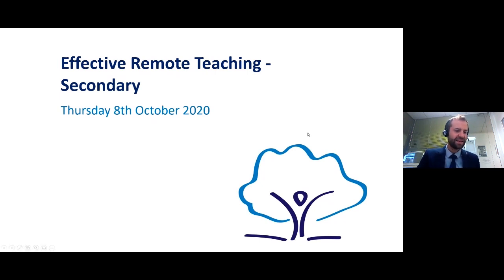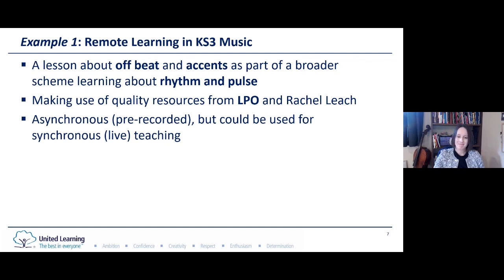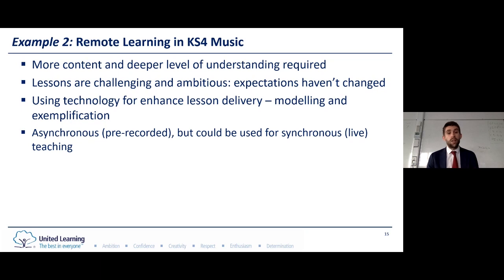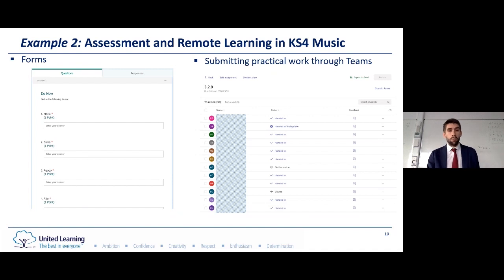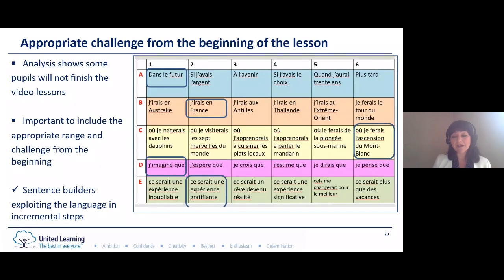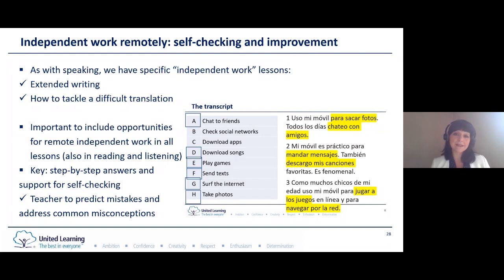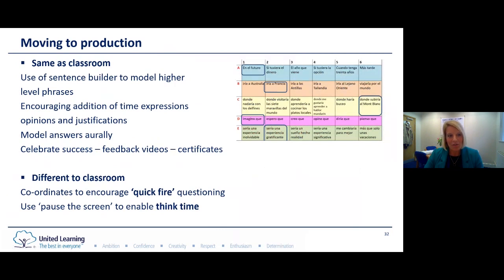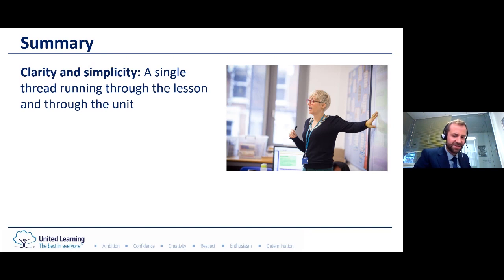Remote education for secondary school teachers - United Learning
Teachers share what has worked for them when teaching remotely, with questions from the audience. This webinar explores remote teaching strategies and techniques using examples from music and modern foreign languages lessons. It took place live on 8 October 2020.